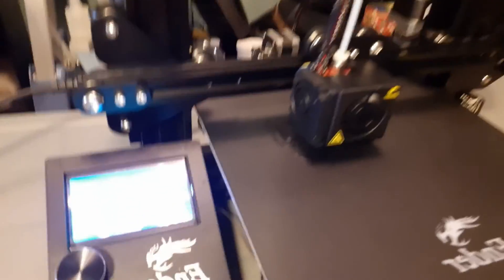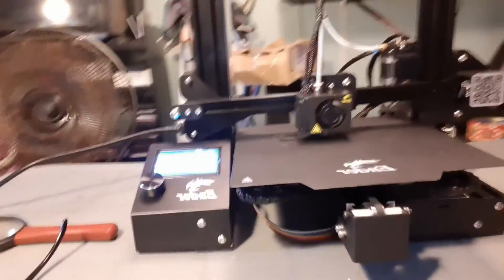CHANNEL UPDATE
What's Coming Up